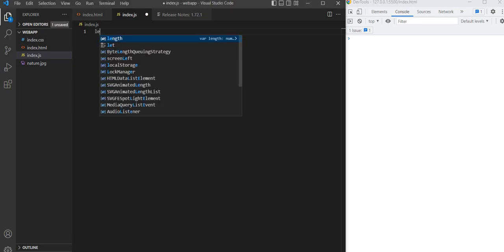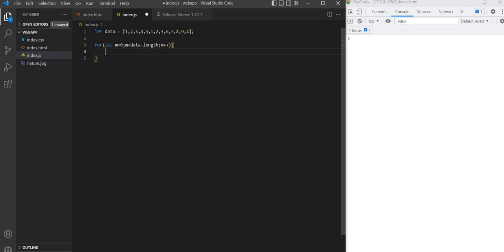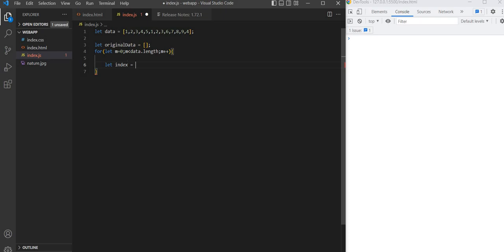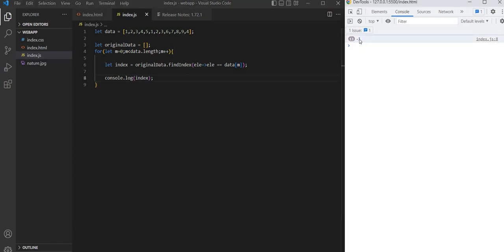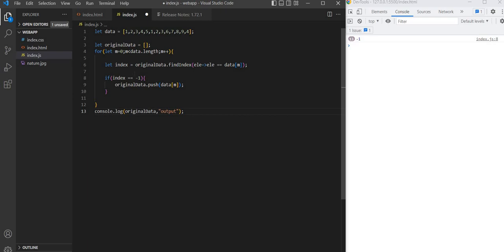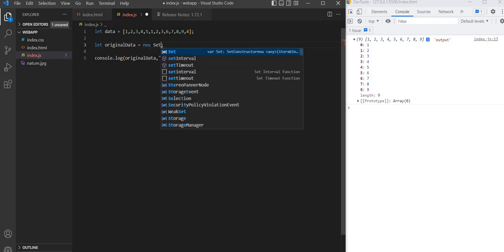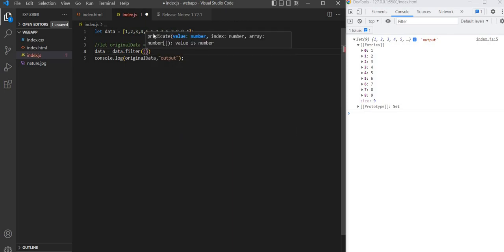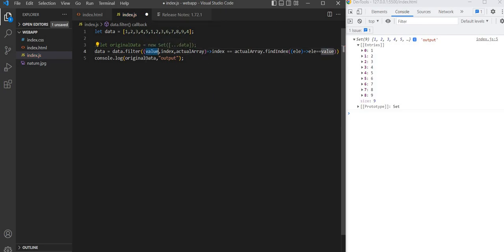How to remove duplicate data from array using javascript?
here we are going to explain how to remove duplicate data from array using javascript